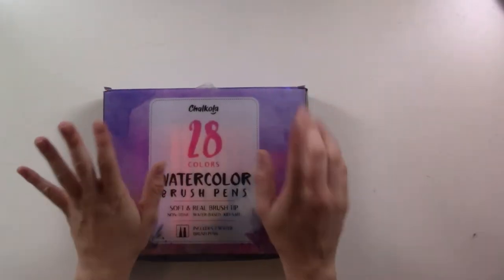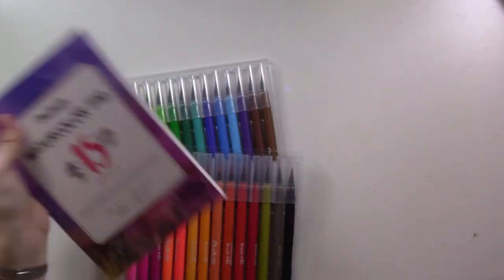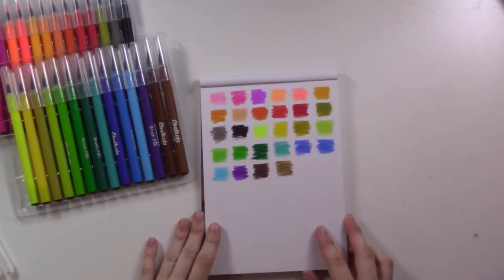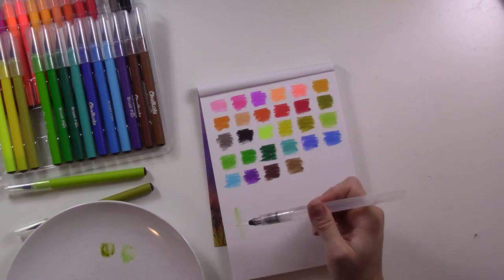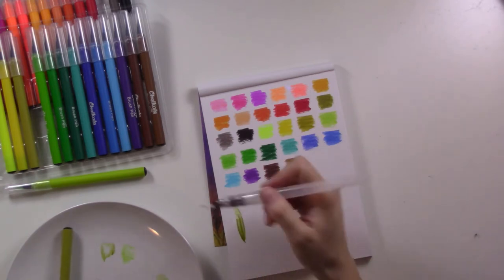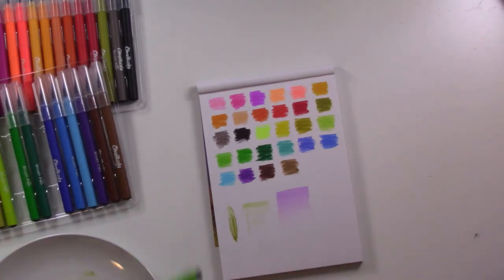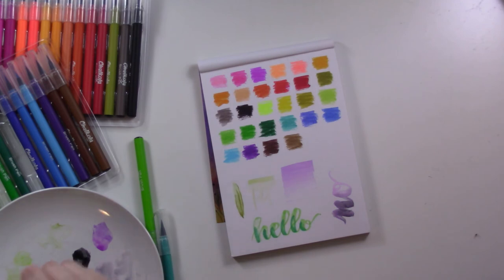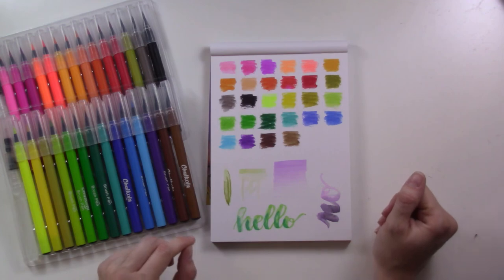Chalkola Watercolor Brush Pens | Unboxing and First Impressions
I received these watercolor brush pens from Chalkola for review!